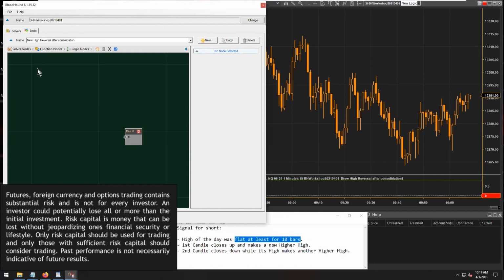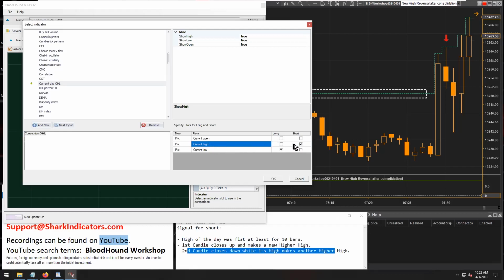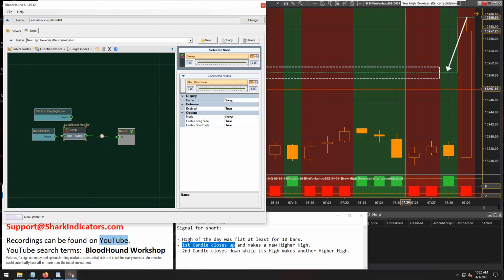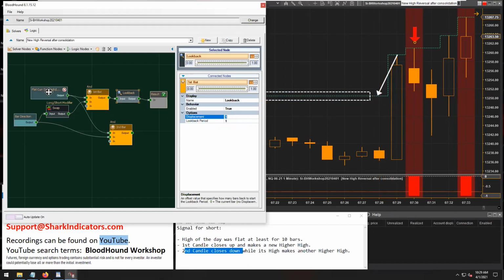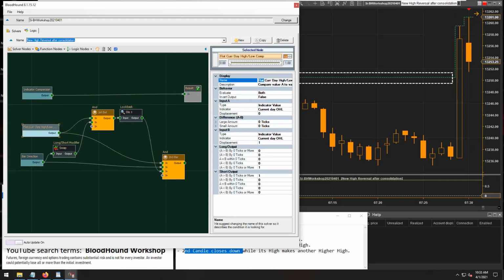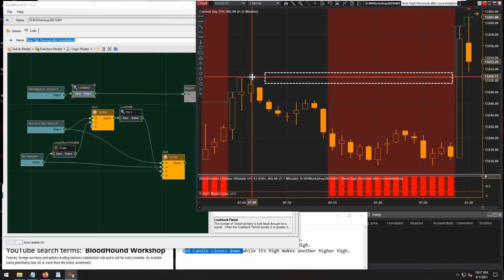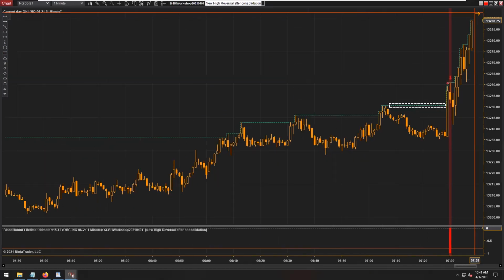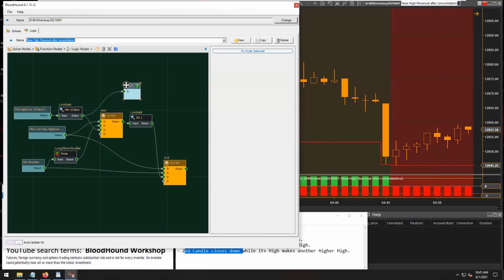BloodHound - New Daily High/Low Reversal After 10 Bars of No New High/Low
This  The first bar that makes a new high must close upward.
3) example tries to identify reversals off of the daily high & low plots.  The Current Day OHL indicator is used.  For a short signal off the daily high the following must occur.
1)  The daily high plot must be flat for a minimum of 10 bars (no new highs).
2)  The next bar must also make a new high, but must close downward.
All the conditions are reversed for long reversal signals.